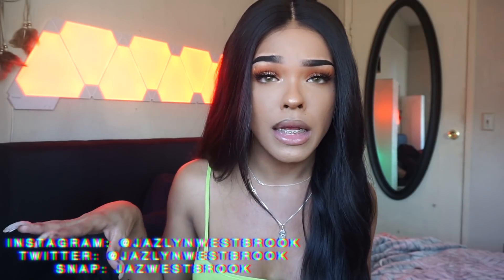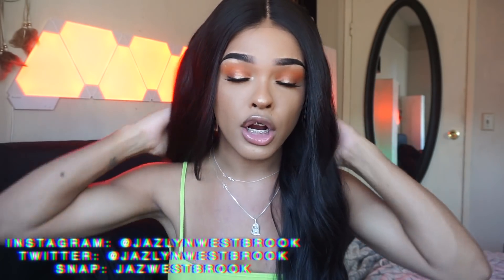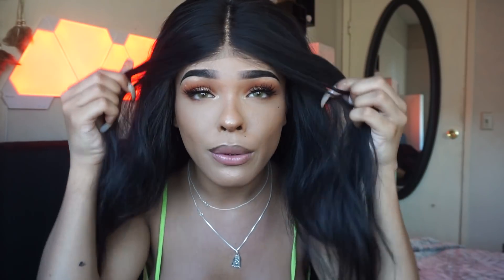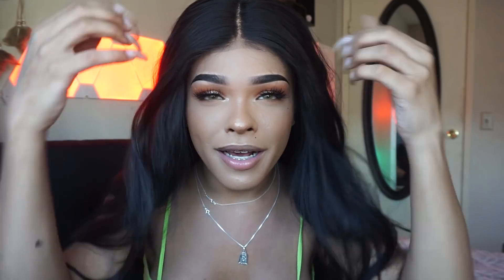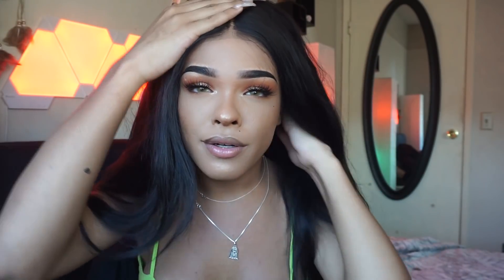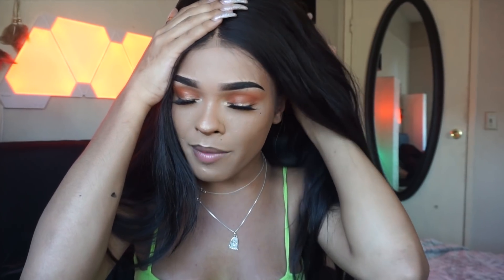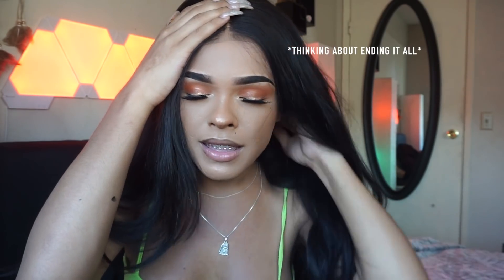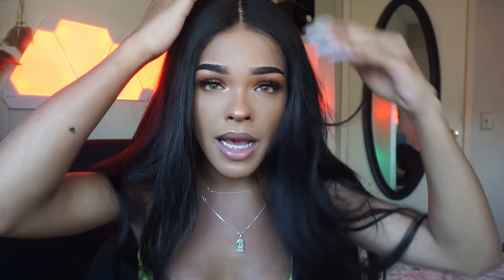APPLY WITH NO GLUE...THE PERFECT WIG?! (VIPbeauty Hair)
LETS TALK ABOUT THIS WIG!

★Ready for HALLOWEEN BIG SALE ! 10$ off over 99$

④Lace Frontal with 3 Bundles

NEW SNAPCHAT | JazWestbrook